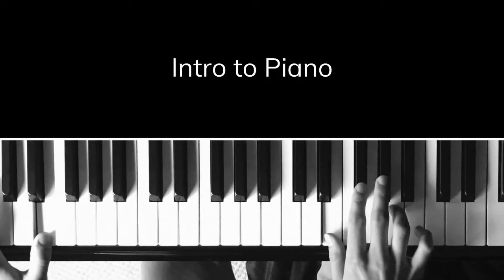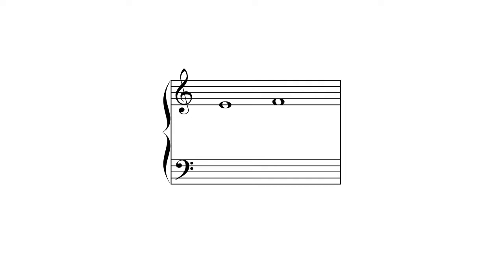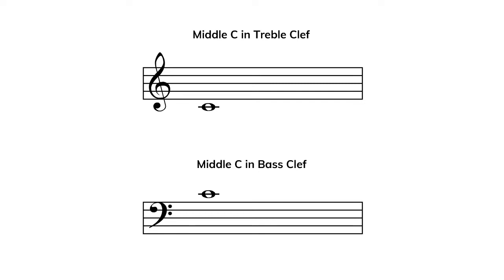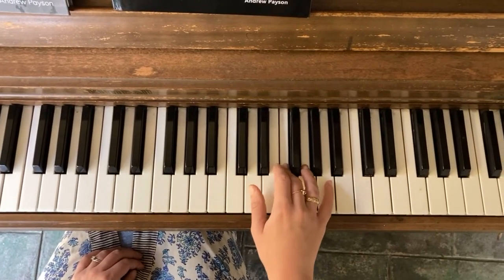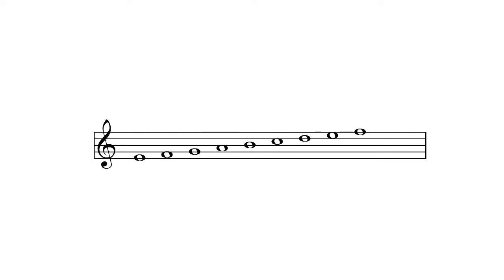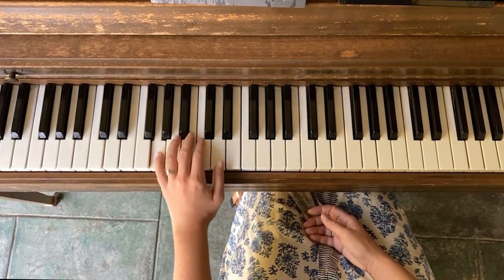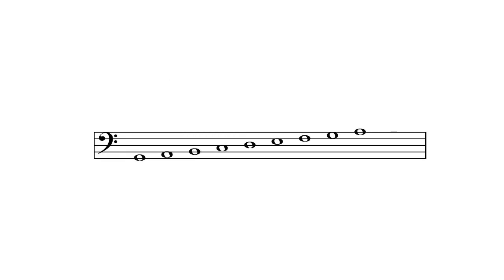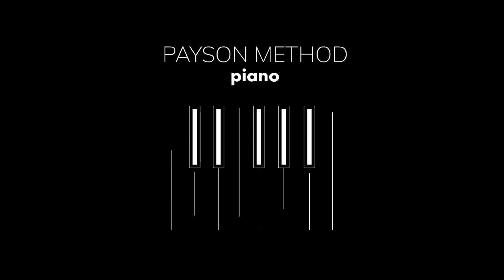Intro to Piano Ep. 2 - Treble and Bass Clef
Learn how to read treble and bass clef.
Follow along and read more with the book Payson Method Piano by Andrew Payson